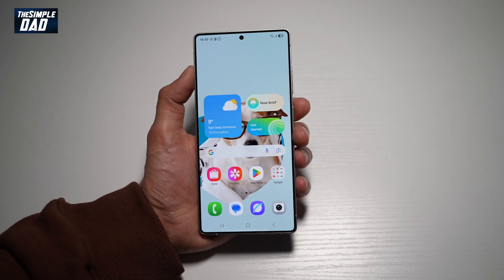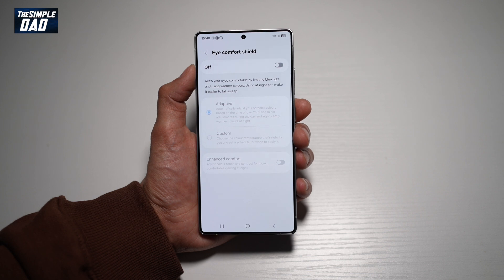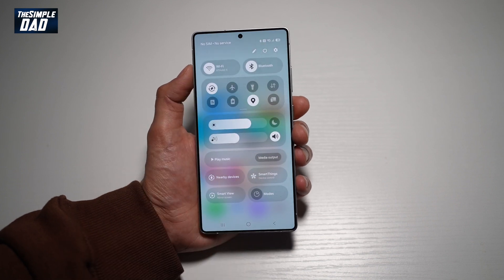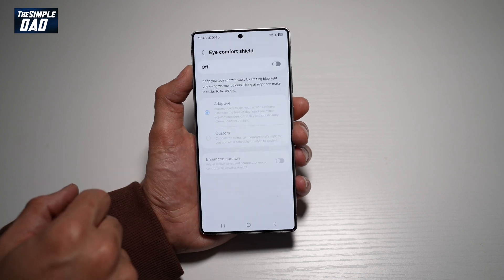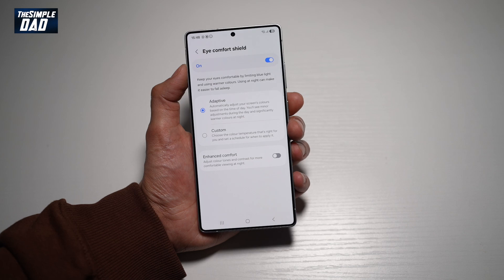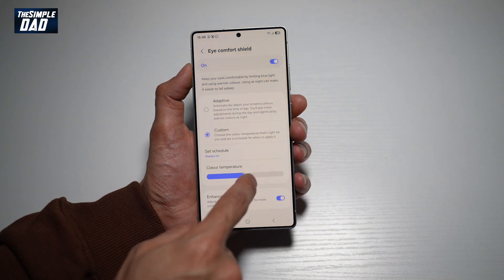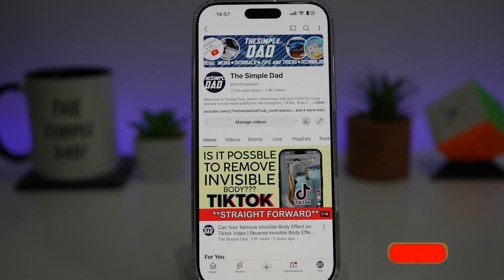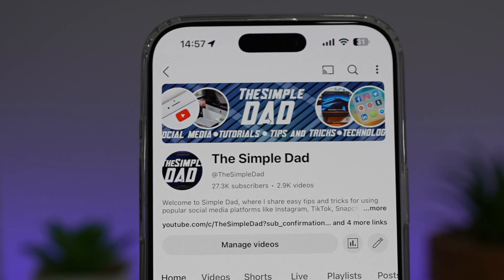How to Turn on Eye Comfort Shield on Samsung S25 Ultra 2025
00:00 Intro
00:10 Like or no Like
00:20 How to Turn on Eye Comfort Shield on Samsung S25 Ultra